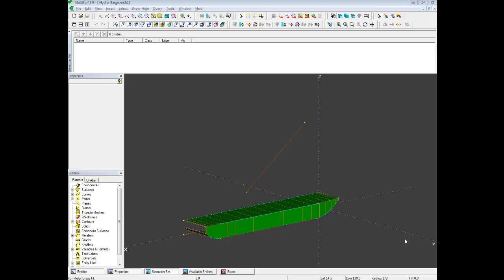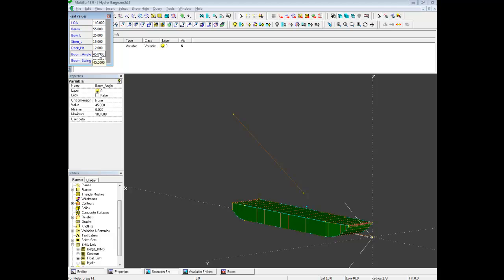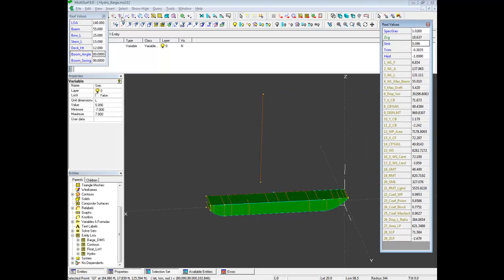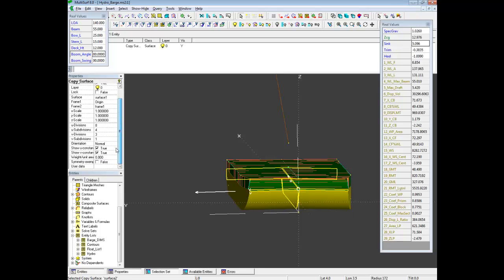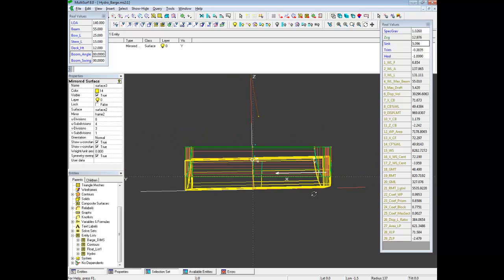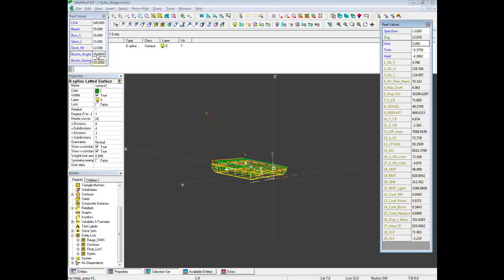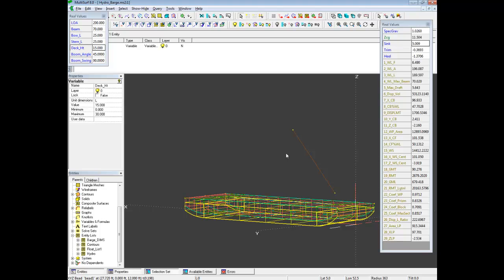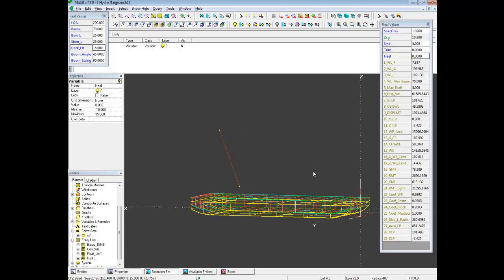MultiSurf Hydro Component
Introduction to the process of loading the Hydro Component into a MultiSurf model and its use for hydrostatic analysis of a crane barge.